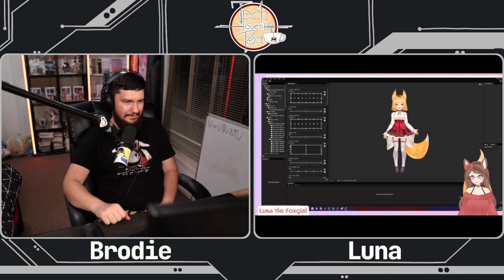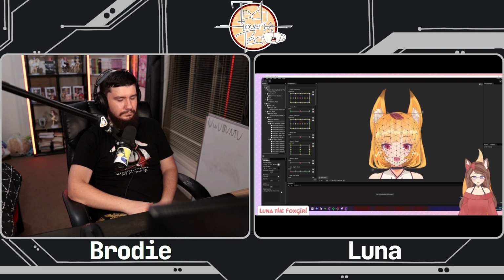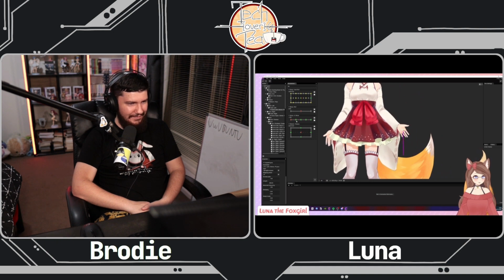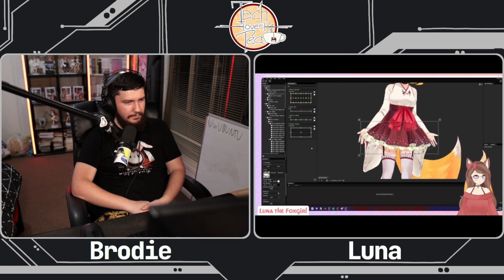What Goes Into A 2D Vtuber Model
Live2D and associate tech has always interested me so Luna decided to give me a quick demo of how it all works